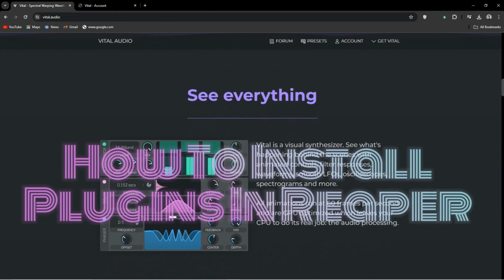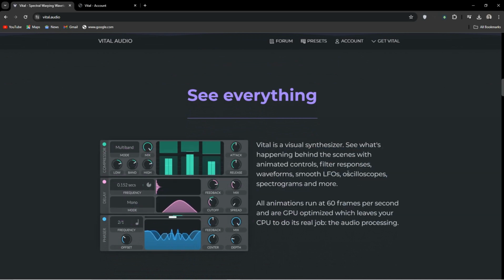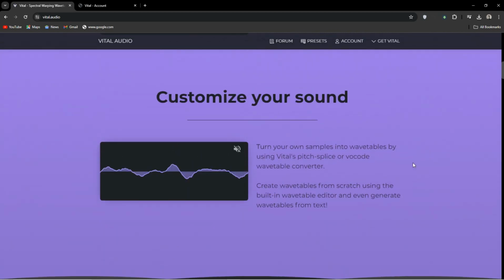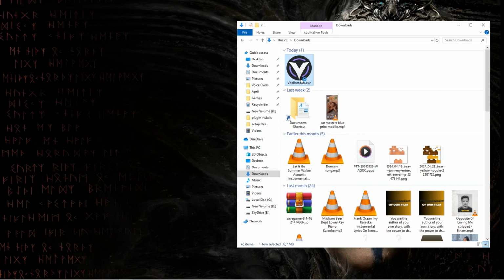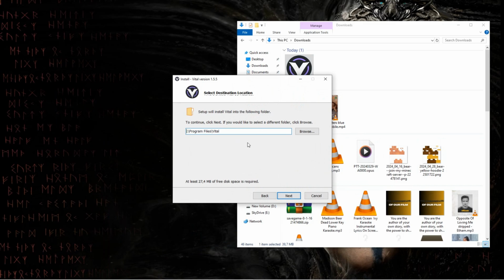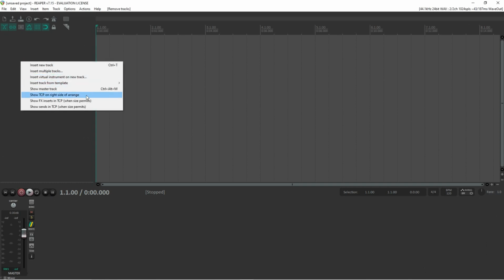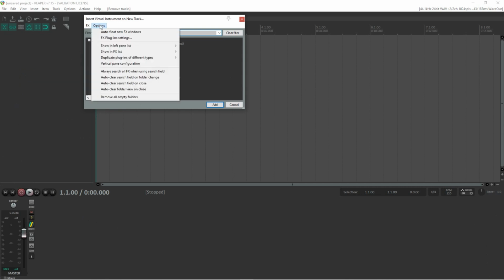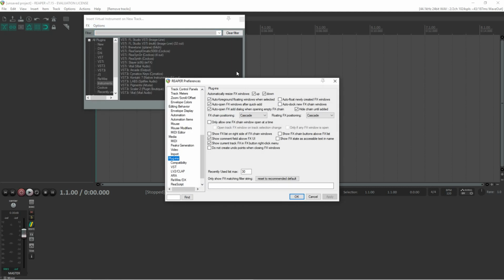How To Add VST Plugins to Reaper (2026) - How To Install Plugins in Reaper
In this reaper tutorial I just want to show you how to install plugins in reaper and add vst plugins to reaper.